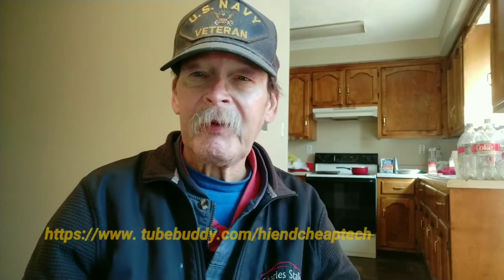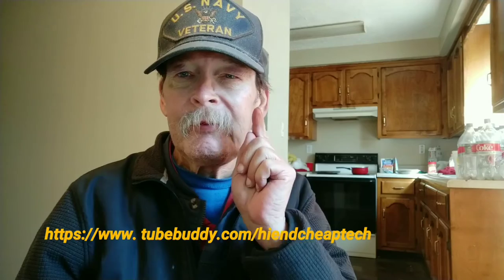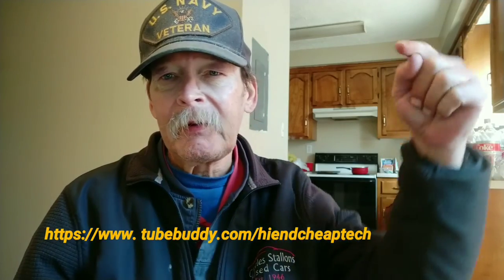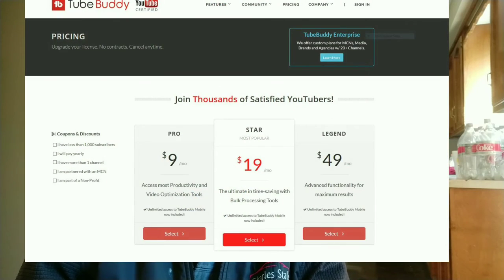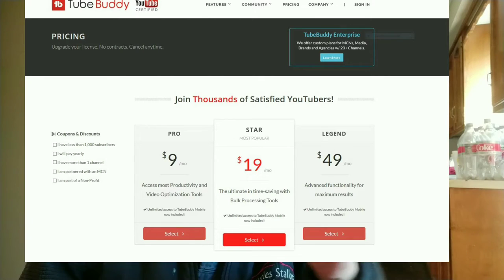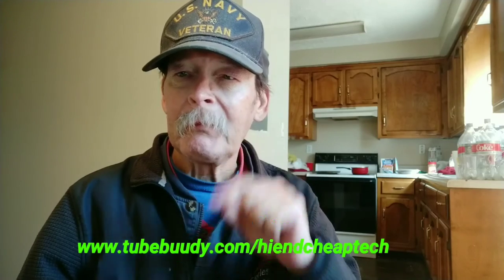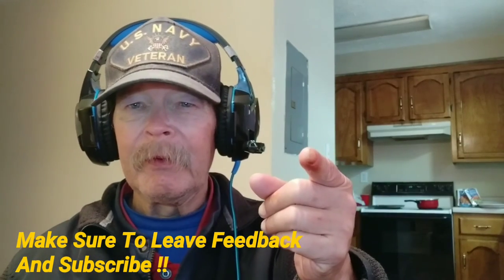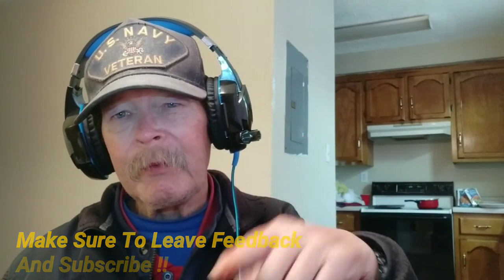Linux Lite Version 4 6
Today we discuss running VMWare and Linux Lite 4.6. This Distro rocks! It picked up all my hatware and is much safer when you neeed some softtware to do one a time task! This video was shot on the Xiaomi MiA2 and edited on the MiA2 phone. If you are a creator look at the description below and check out tubeBuddy if you have not tried it yet!